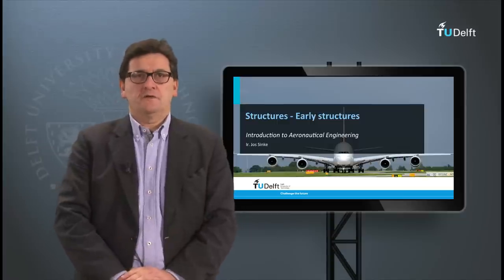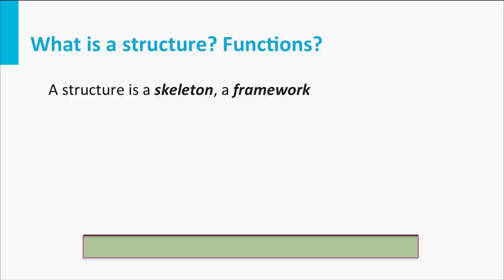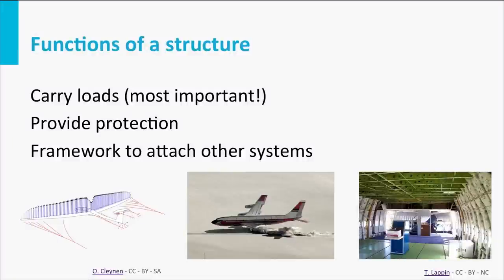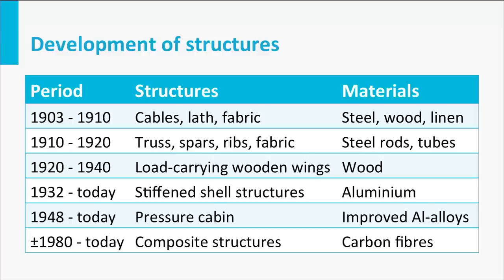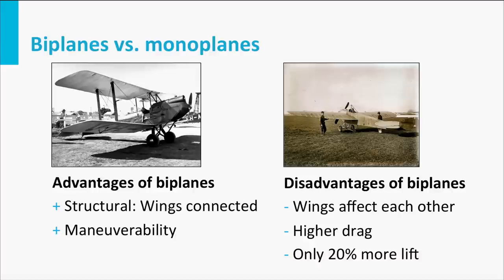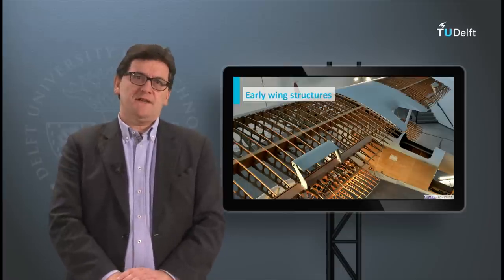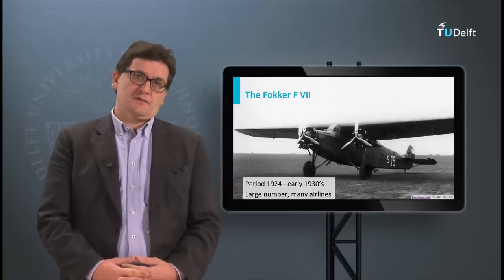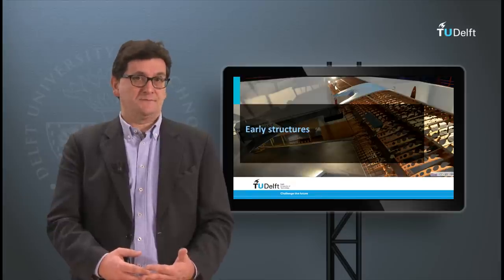AE1110x - W02_5a - Early Structures